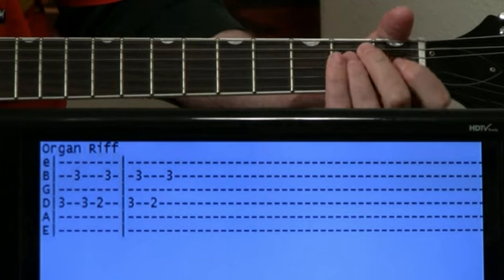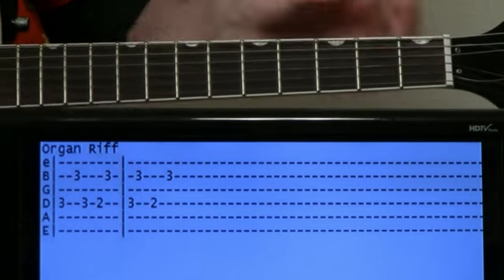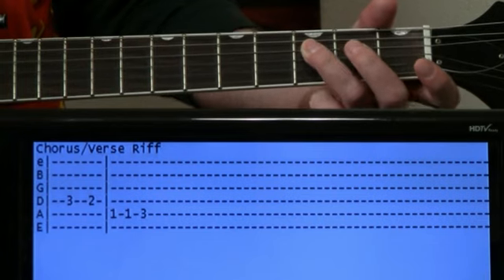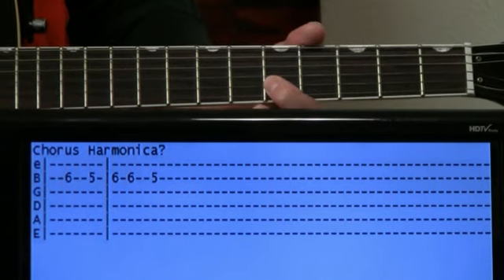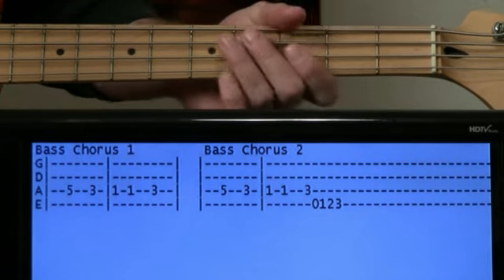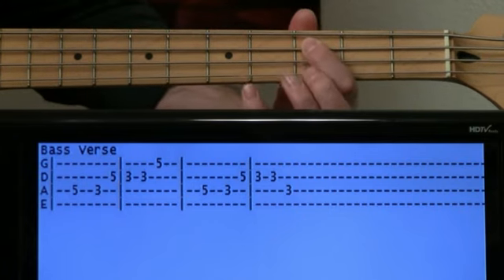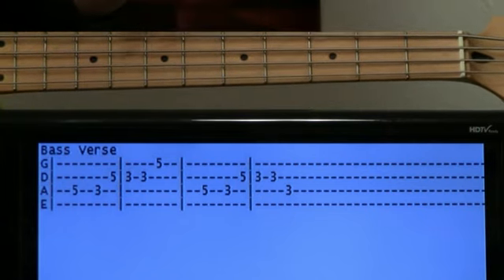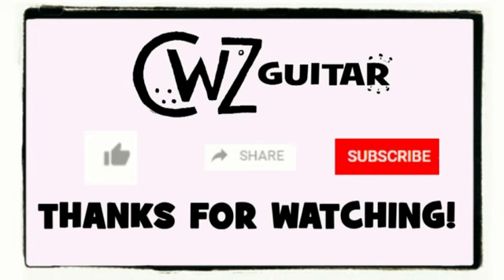War Spill The Wine Guitar Chords Lesson & Tab Tutorial with Bass